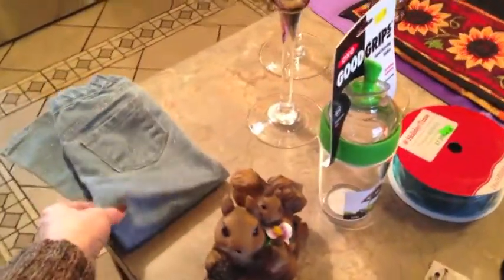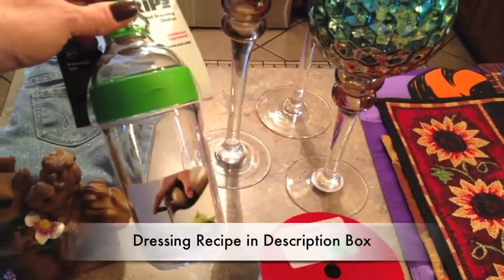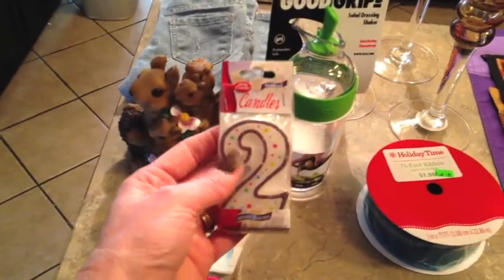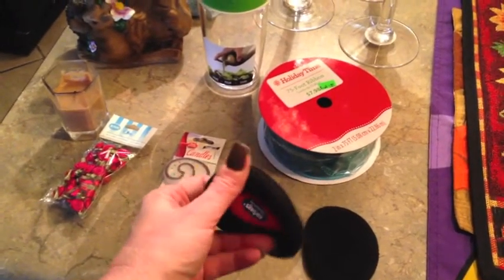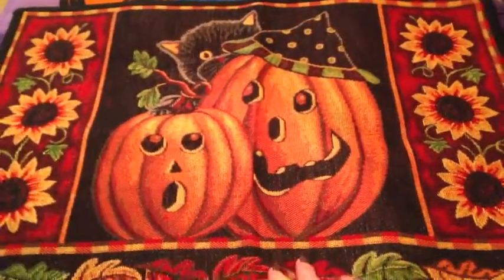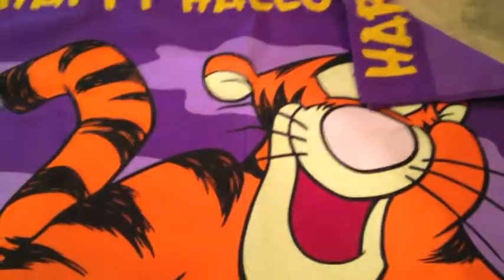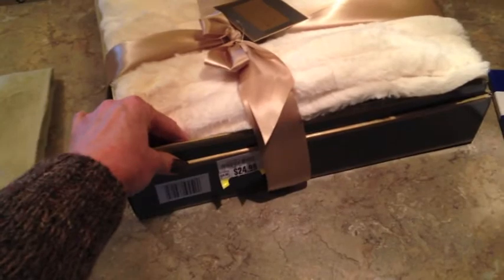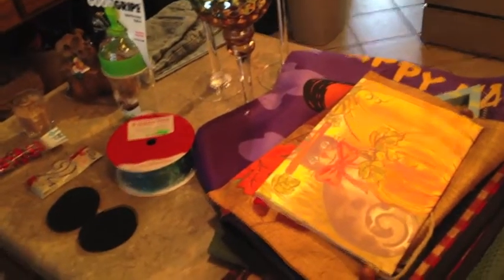New Year Thrift Haul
Odds and ends I've collected over the last few weeks.

Sweet Mustard Vinaigrette Dressing
1/2 cup yellow mustard
1/2 cup sugar
1/2 cup oil canola oil
1/3 cup white vinegar
1 tsp oregano
4 green onions, chopped
Put all ingredients in blender to liquefy